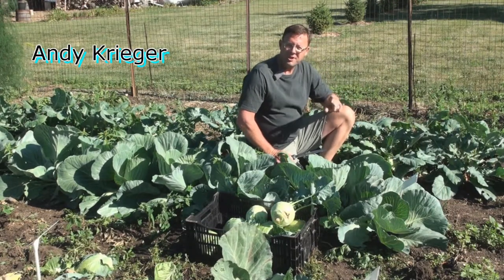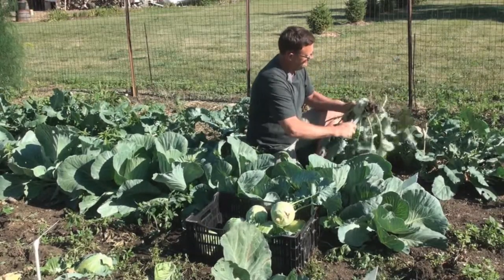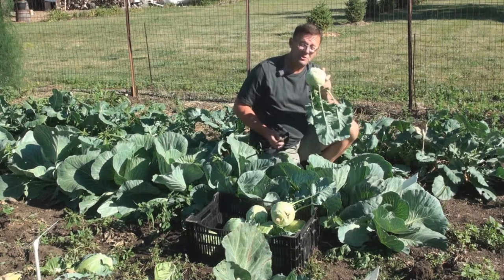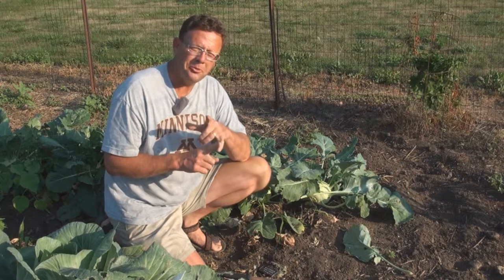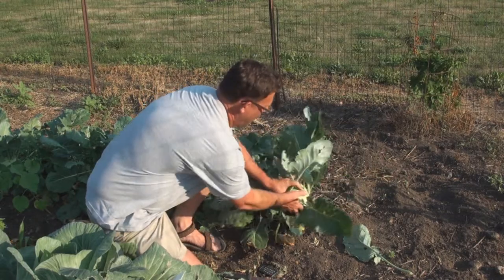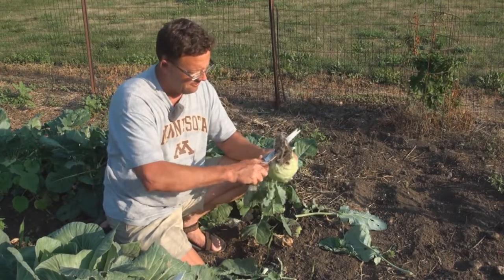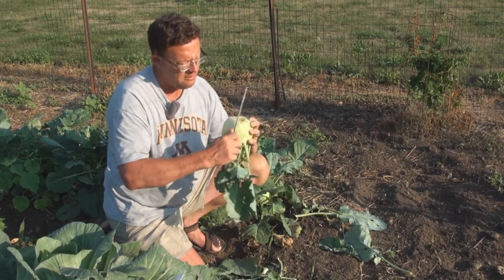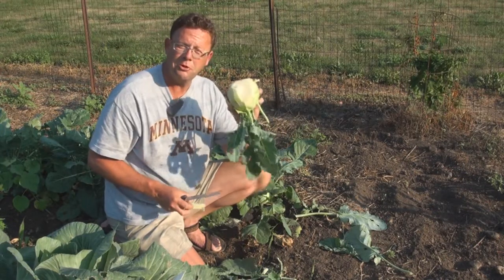Kossack Kohlrabi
You will be the big fan of this GREAT, EARLY SEASON variety!  Very large, tender and sweet!